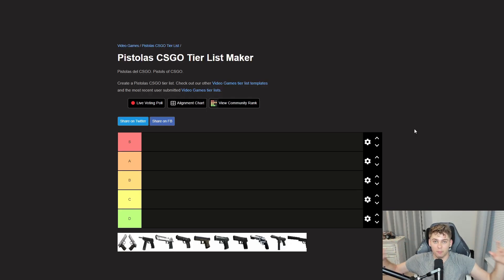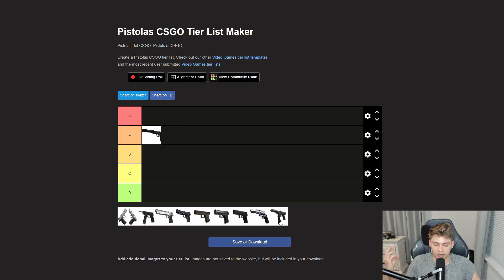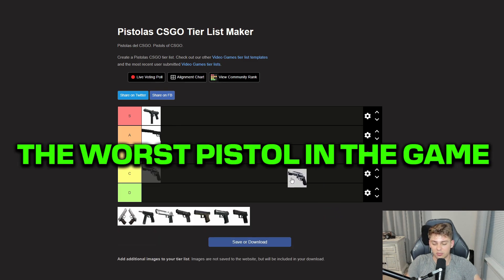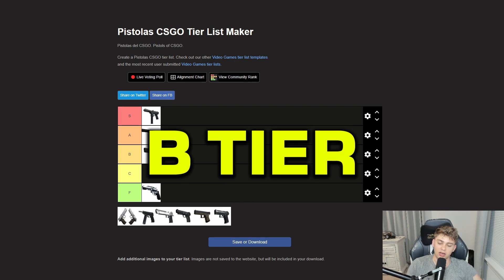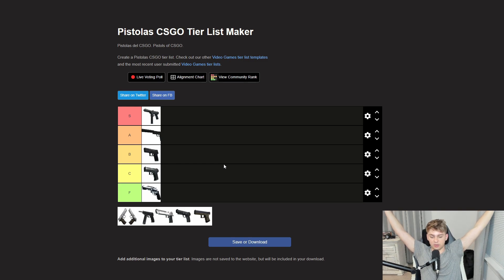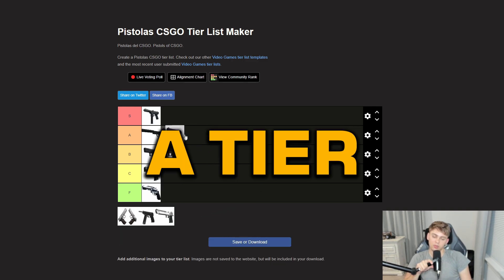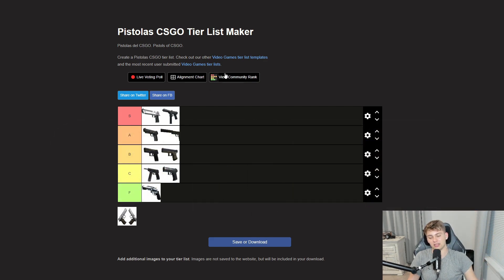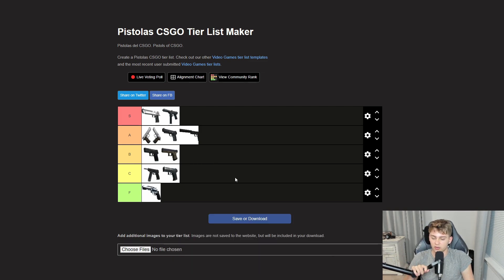The ULTIMATE CS2 Pistol Tier List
Today I am going to rank every pistol in CS2 based on how good it is!